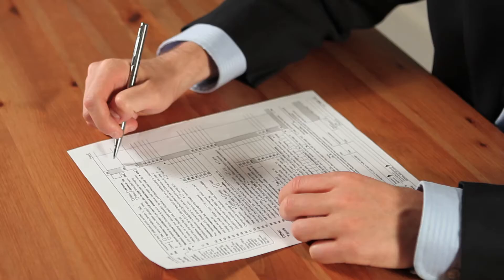What if I Need My Money Back Before an Investment Bond Matures? : Money Management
With most bonds you have two options relating to how and when they mature. Find out what to do if you need money back before an investment bond matures with help from a personal finance professional in this free video clip.

Bio: Andrew Schrage is the co-owner of Money Crashers Personal Finance.

Series Description: Making money is only half the battle - you also have to manage your money properly to avoid things like frivolous spending and poor investment decisions. Find out how to manage your money with help from a personal finance professional in this free video series.